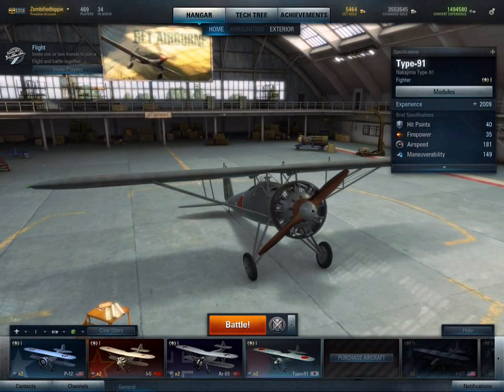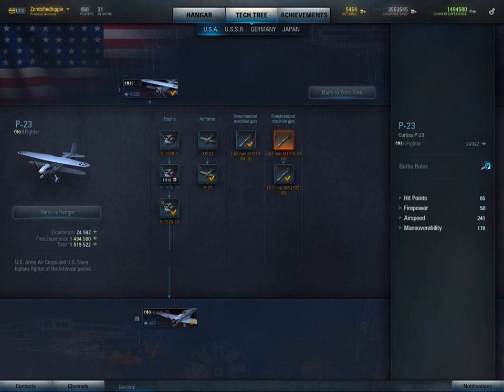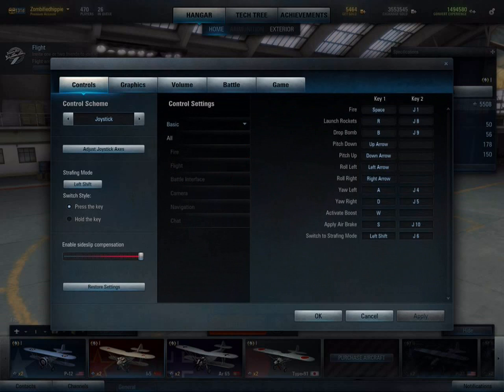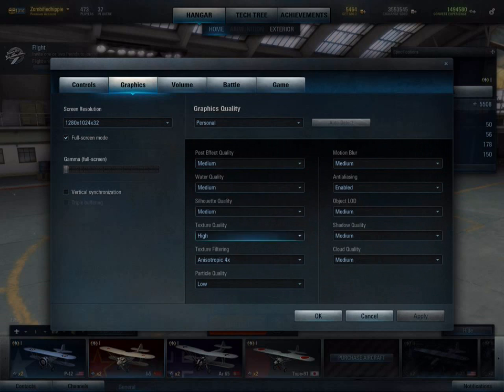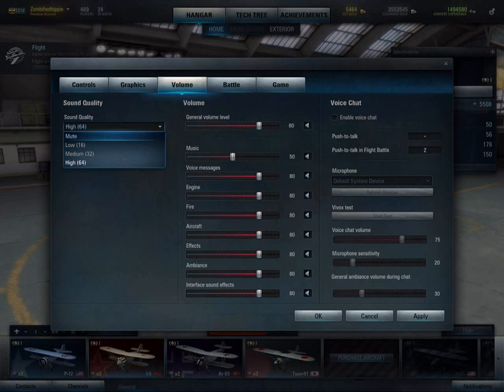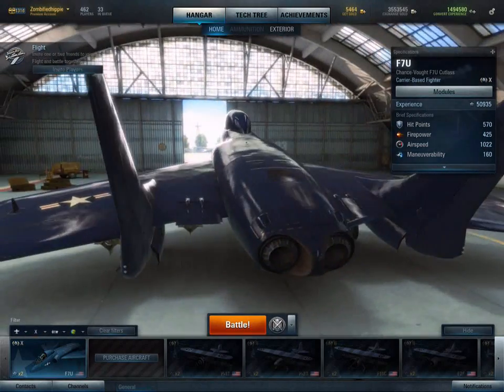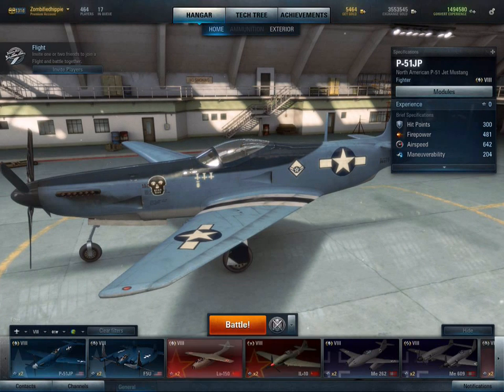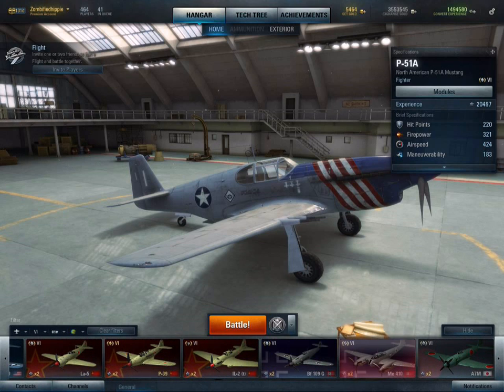Free to Play Closed Beta Preview: World of Warplanes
I am so excited to be able to bring you a preview of this awesome game before it is released! Thank you to War Gaming who lifted the Non-Disclosure Agreement on April 4th, which has allowed me to do this. You guys rock!

World of Warplanes is a free to play aircraft combat game built on a similar premise to another War Gaming game called World of Tanks. In the game, players can battle against real people in a great variety of WWII era aircraft. From interwar period biplanes, to jets that existed only in blueprint form, this game brings the thrill of air combat to your computer. In this video, we will preview the game's features as well as some gameplay footage. This game is still in closed beta, so there will most likely be a number of changes made before the game goes live, but hopefully this gives a good look into what the game will be like. I hope you enjoy this video as much as I enjoyed making it.